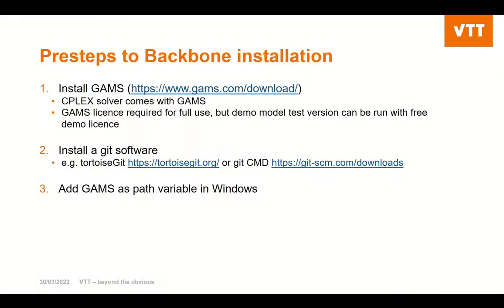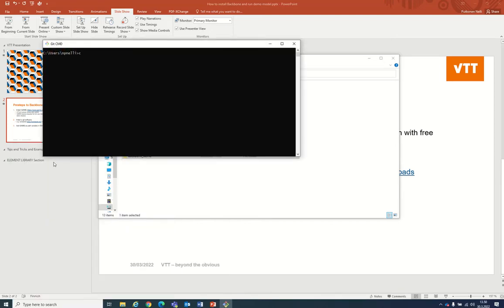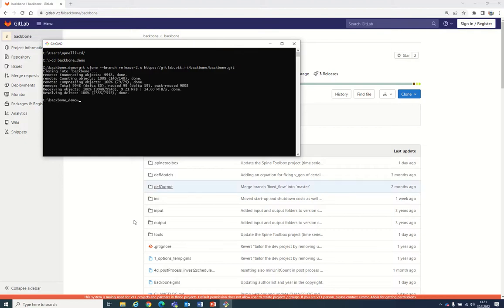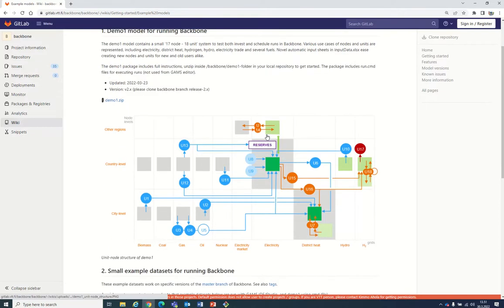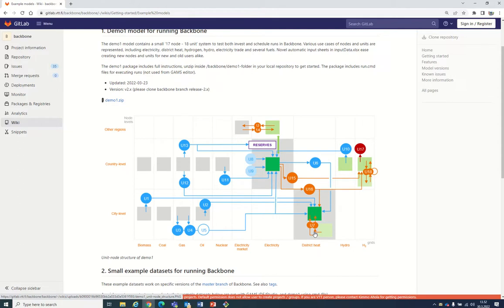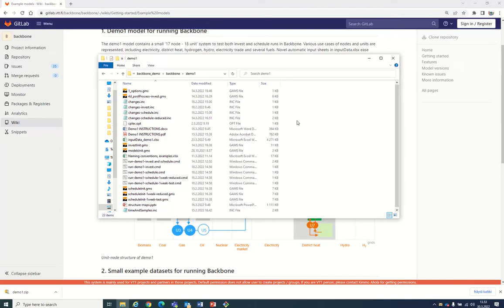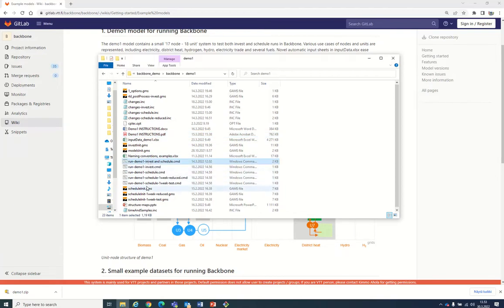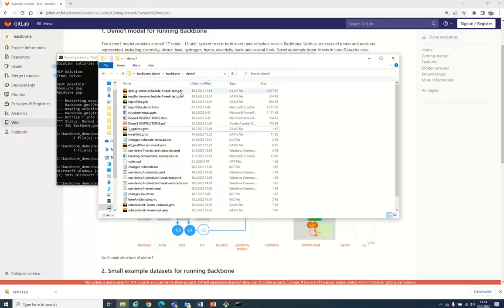How to install Backbone and run demo model in 5 min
Tutorial 2/4: Simple steps to install Backbone and get the simple demo model running